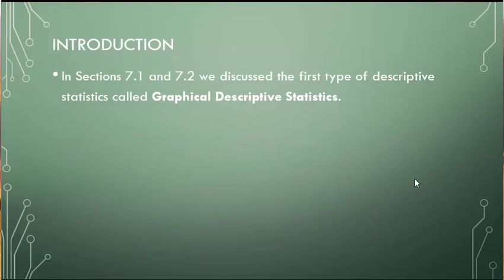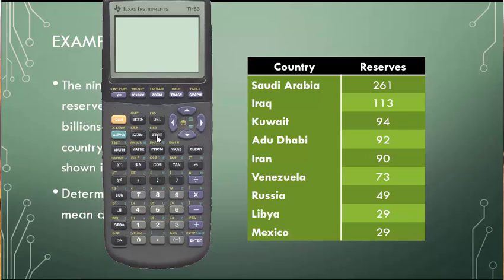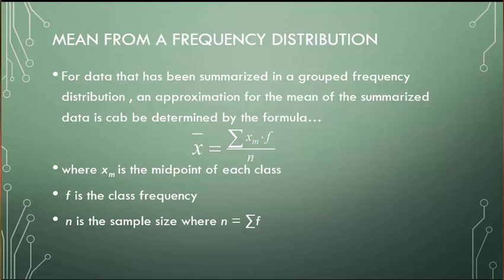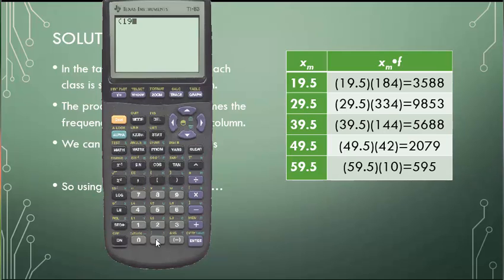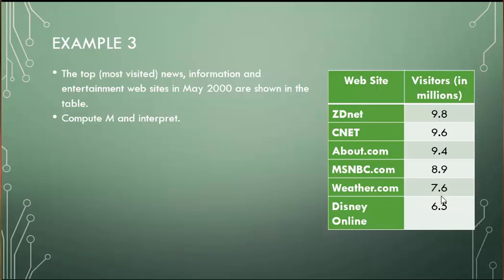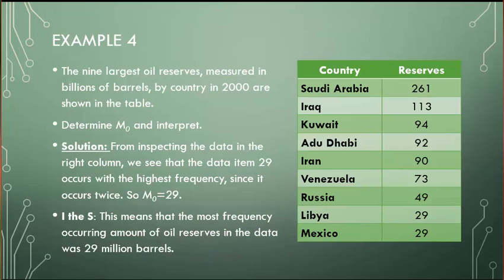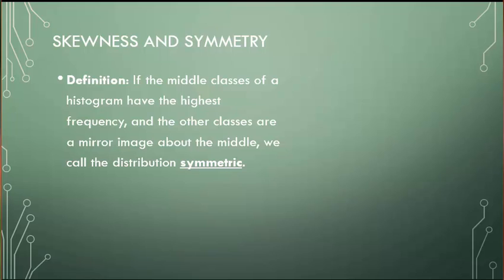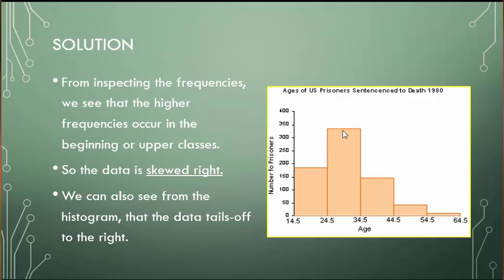Math 1600 Section 7.3 Measures of Centrality